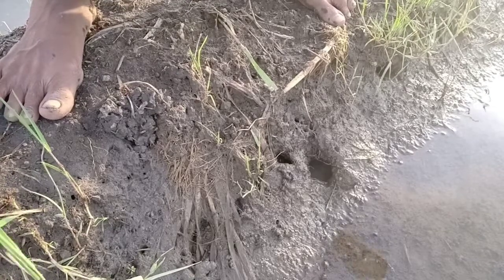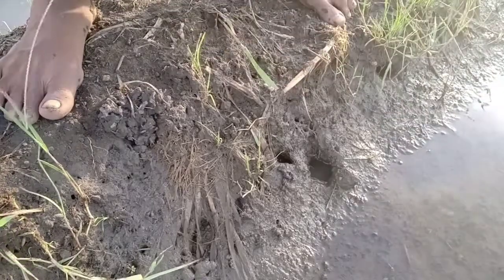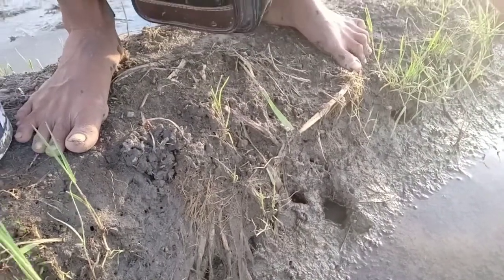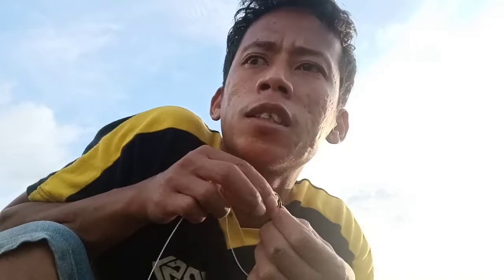TIPS MANCING BELUT DI SPOT SAWAH || PILIH PANCING SERTA CARA CARI CIRI LUBANGNYA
Assalamualaikum Bro...
Sebelum nya saya ucapin minal aidzin wal faidzin mohon maaf lahir batin buat kawanku semua terutama kaum muslim se-Nusantara yah?😁🙏
Maaf jg ngucapin nya telat karna kondisi spot yg belum memungkinkan 😁🙏
Ok ..di video kali ini saya akan berbagi sedikit tips mancing belut di spot sawah yah...
Apa saja tipsnya...???Yuk kita langsung saja cek TKP
Selamat menyaksikan.